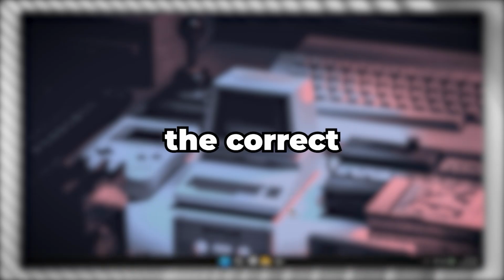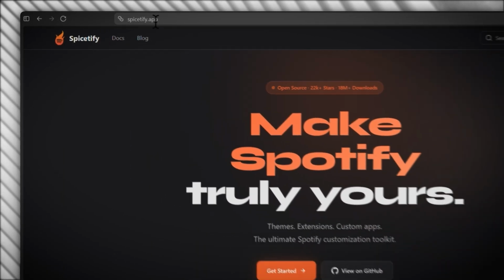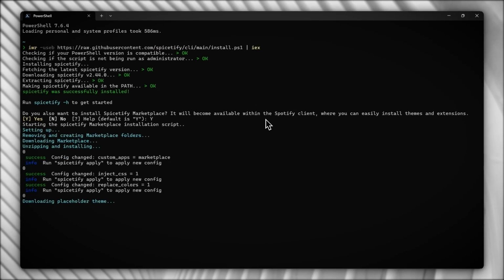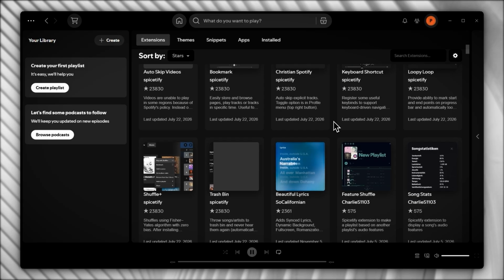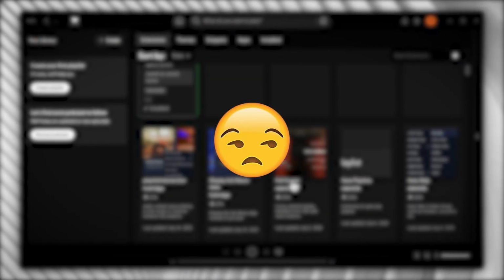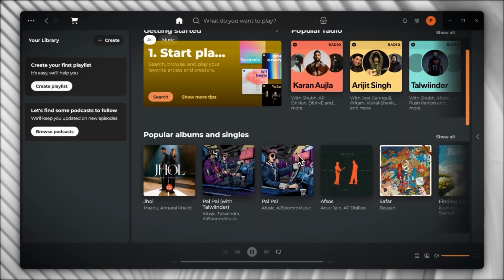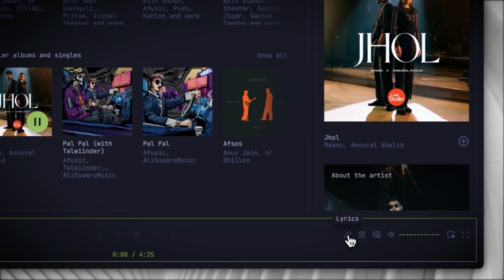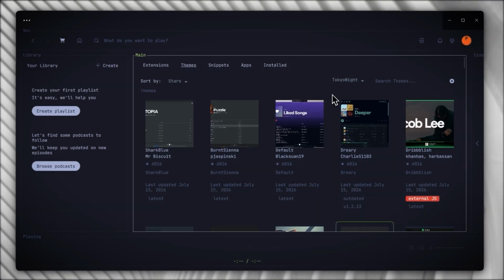YOUR SPOTIFY IS MISSING THIS FEATURE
Your Spotify desktop app is missing one of the best customization tools. In this video, I show you how to install and use **Spicetify** to customize Spotify with themes, extensions, and more.

**🔗 Useful Links**

**⏱️ Timestamps**
00:00 - Intro
00:17 - Spicetify Installation
01:15 - How to remove ads from Spotify
01:53 - Custom themes
02:44 - Outro